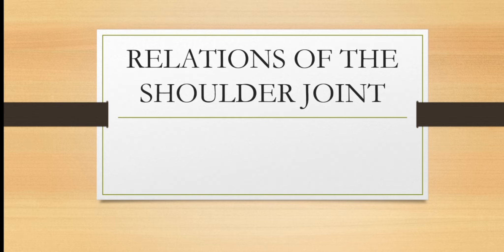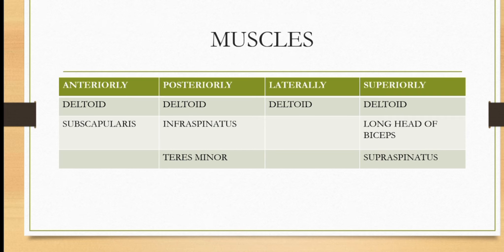SHOULDER JOINT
DETAILED EXPLANATION OF THE SHOULDER JOINT ANATOMY

Posture and assessment of posture